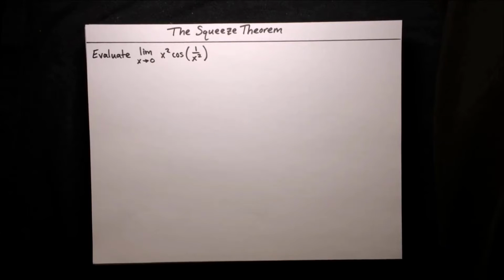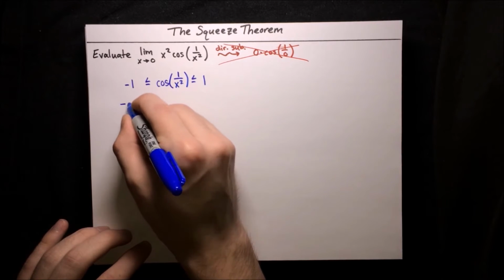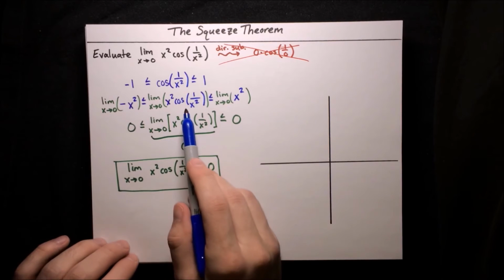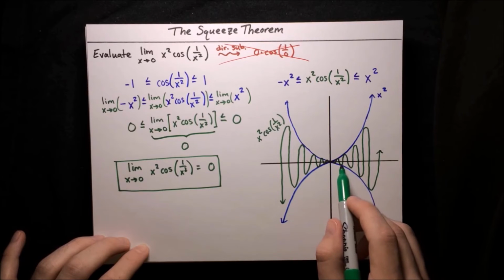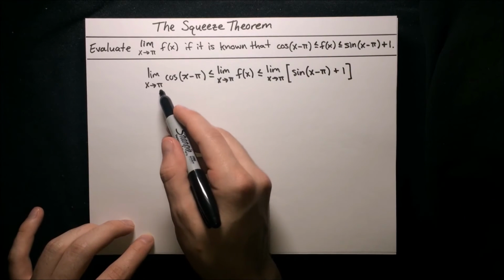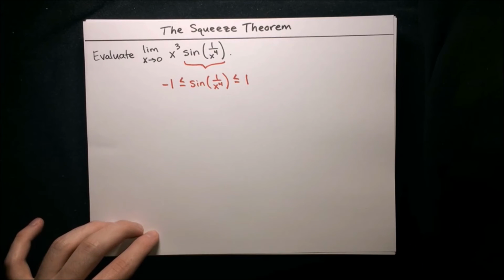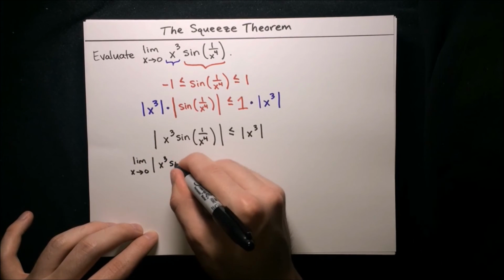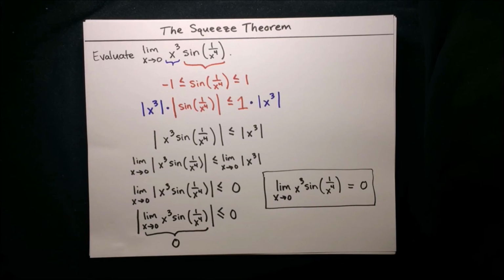The Squeeze Theorem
By MathAcademy.com. This video will teach you how to evaluate limits using the Squeeze Theorem. Produced and narrated by Justin Skycak in 2019.